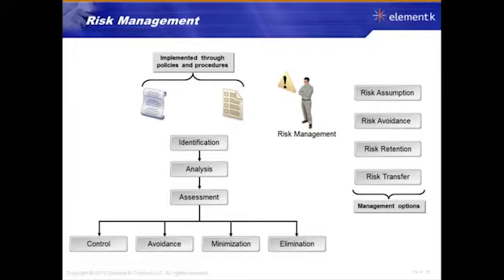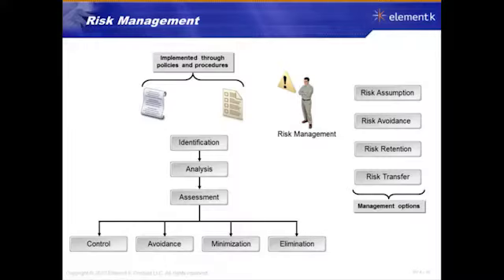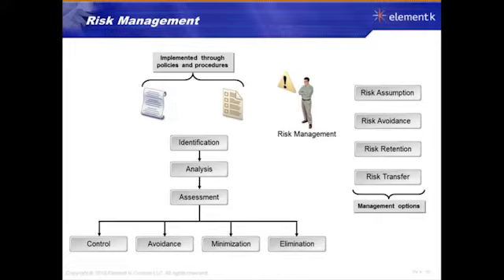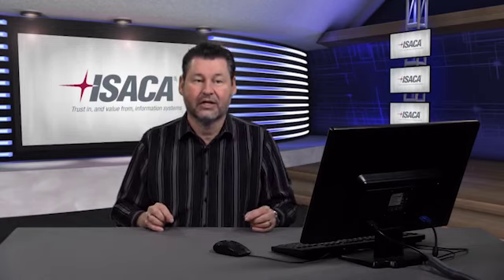17 Risk Management ISACA CISM DOMAIN 4 INFORMATION SECURITY PROGRAM IMPLEMENTATION